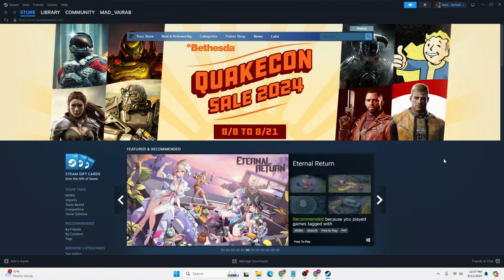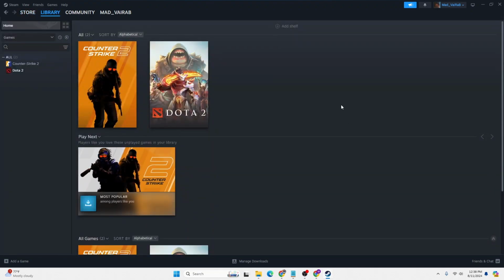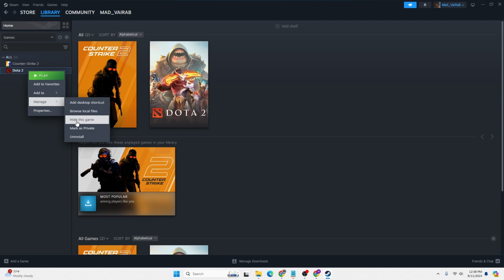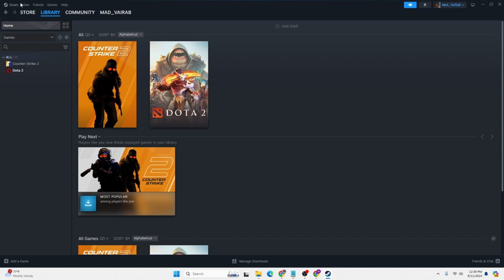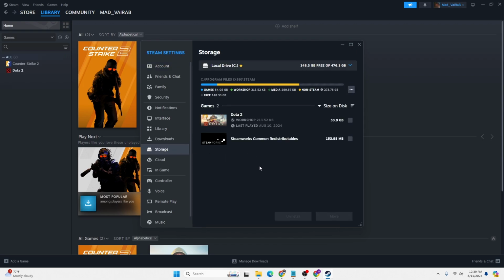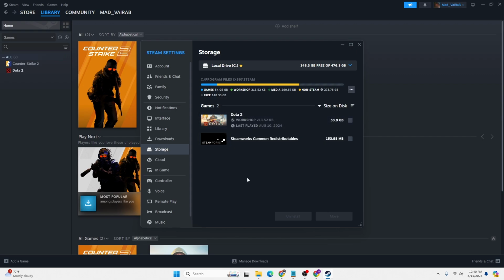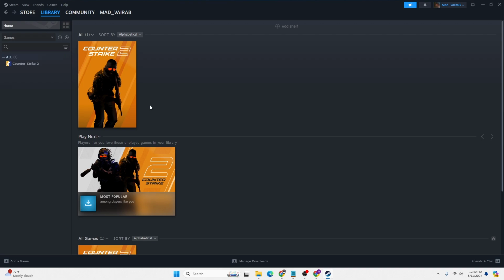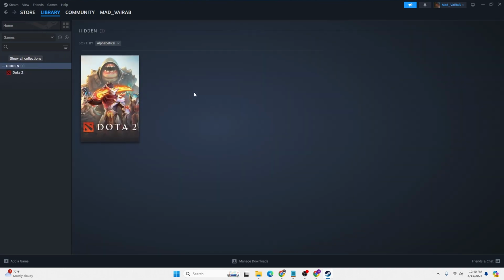How to Hide Games on Steam 2024?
How to Hide Games on Steam 2024? | TutorialGuru

Want to keep your Steam library neat or hide some games from prying eyes? In this video, TutorialGuru will show you the easy steps to hide games on Steam in 2024. Follow along with our straightforward guide to keep your game collection organized and private.